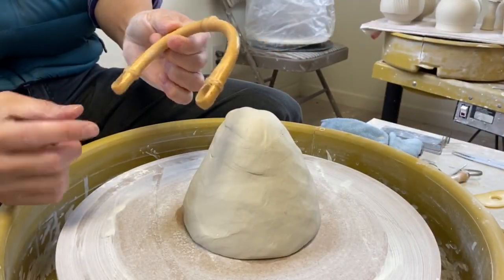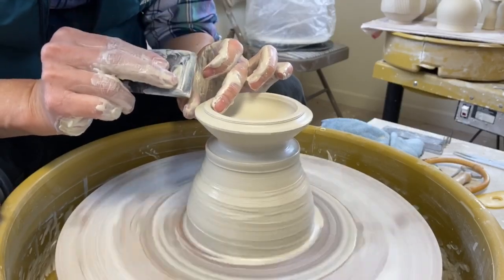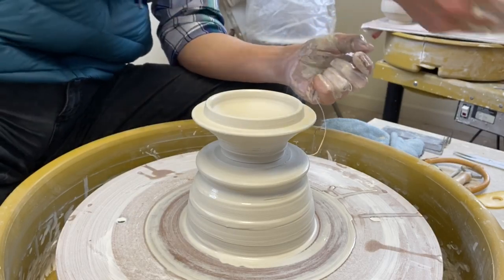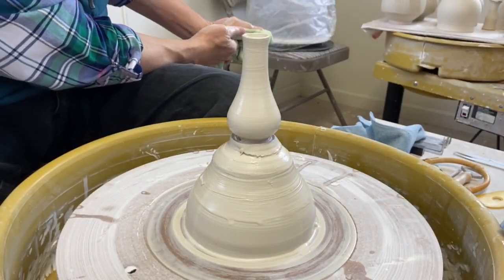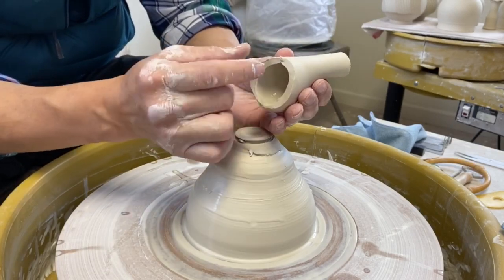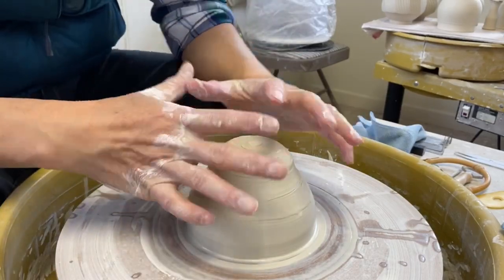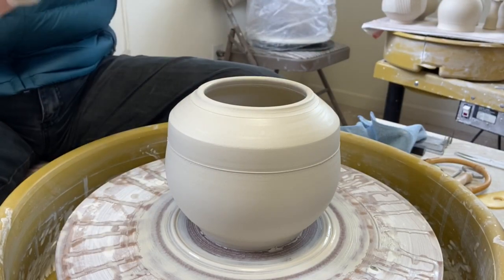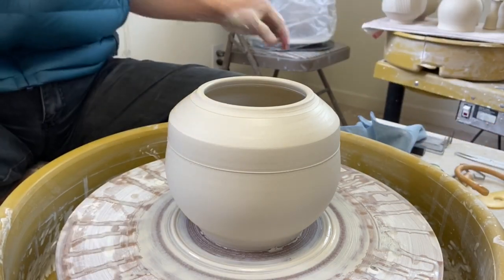410. Throwing an Over-hung Bamboo Handled Teapot with Hsin-Chuen Lin 林新春 提樑壺拉坯示範